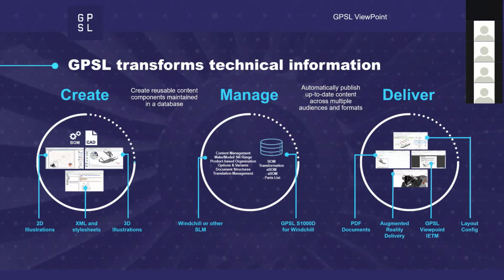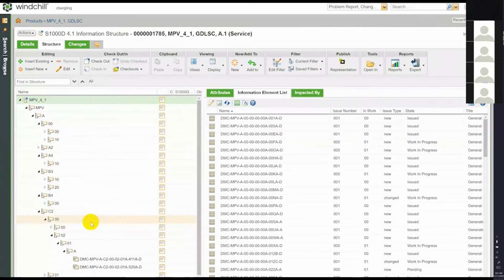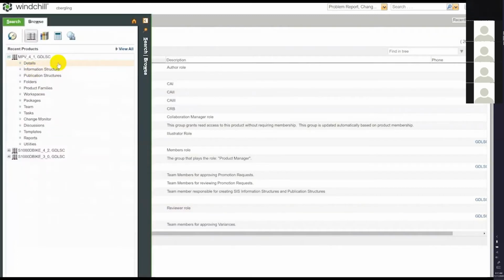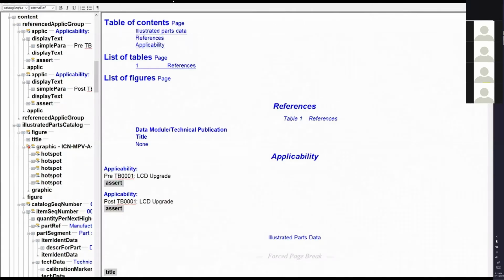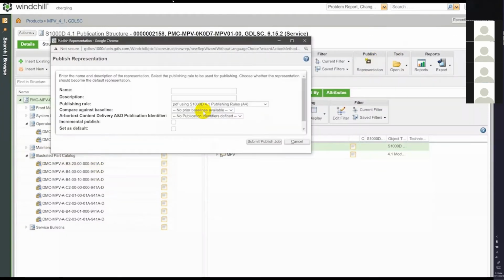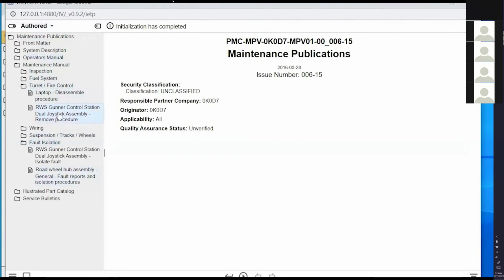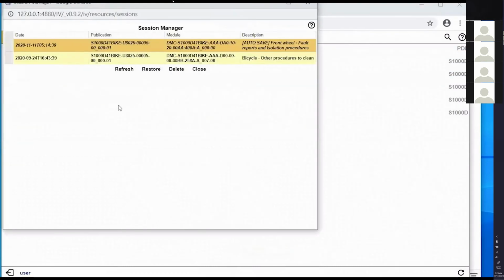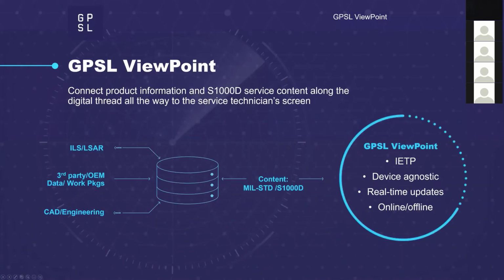Webinar - A Viewpoint on Delivering the S1000D Digital Thread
In this webinar with PTC, we show how we are enhancing supportability by weaving a digital thread through the Aerospace and Defense value chain to make updated and relevant S1000D service information available to field service technicians.